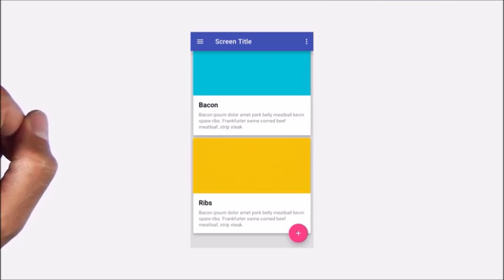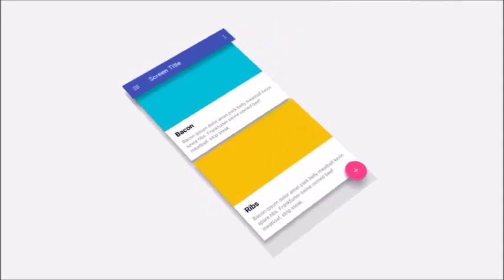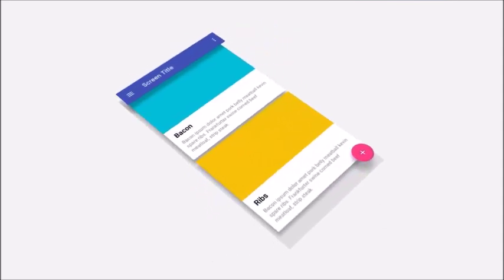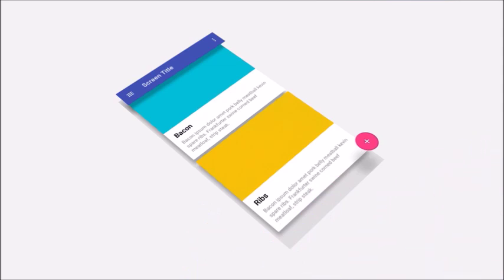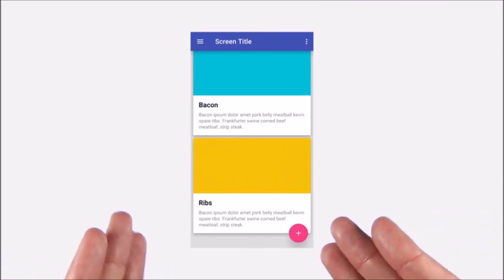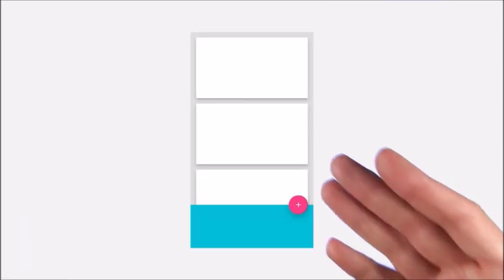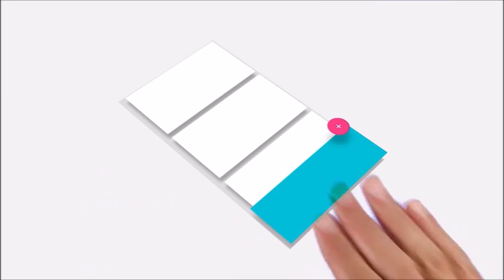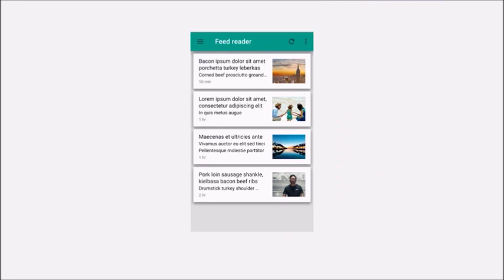Learning android Part 7 - All about to surface